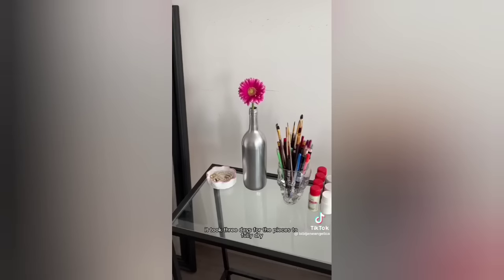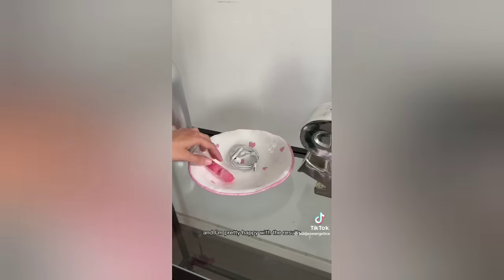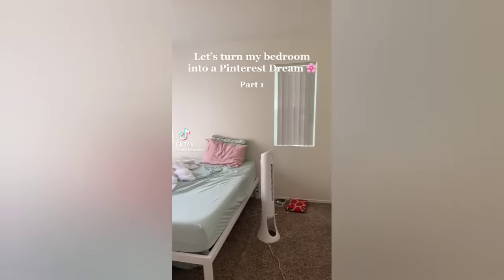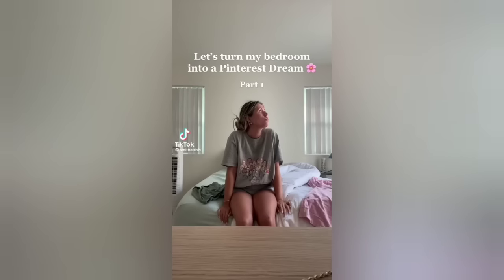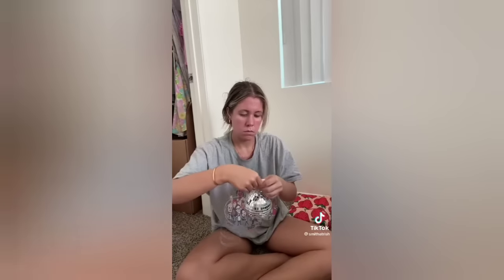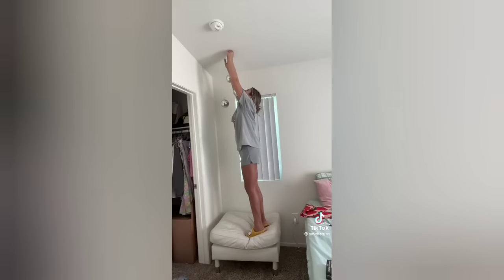Aesthetic DIY crafts | Tiktok compilation ✨